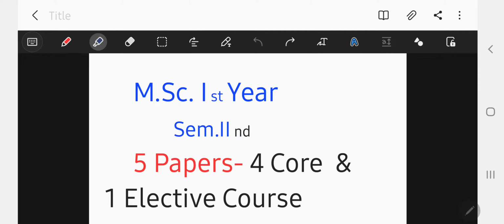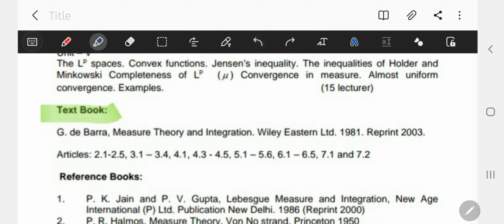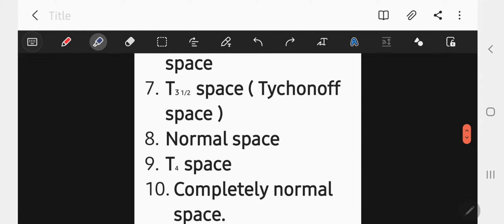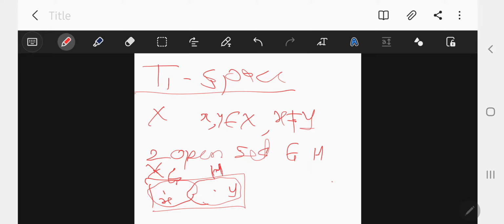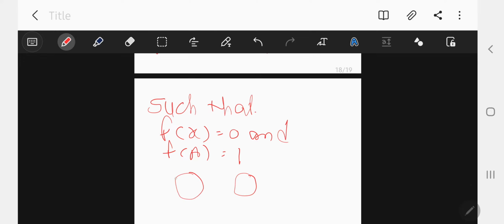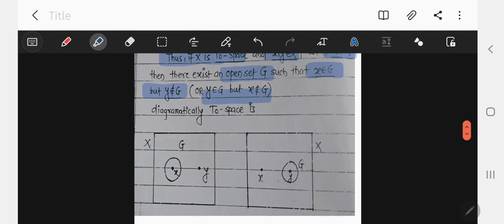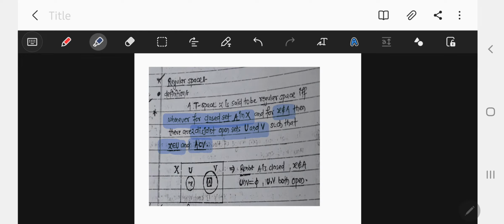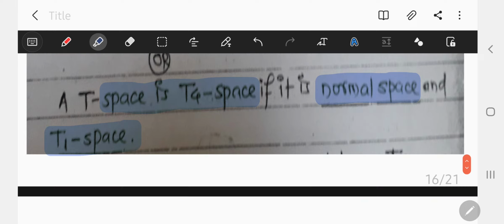M.Sc I Sem.II. MAT413 TOPOLOGY II Lecture 1